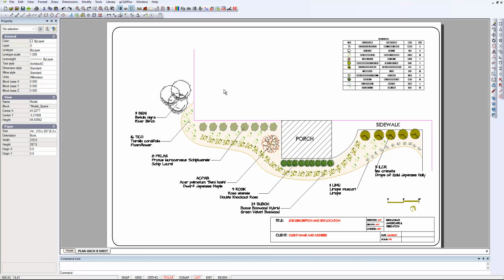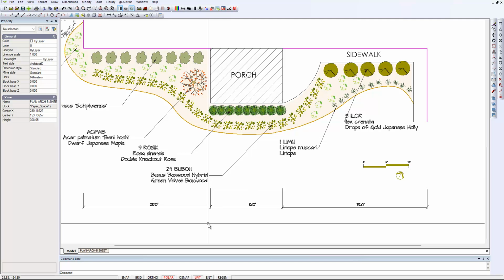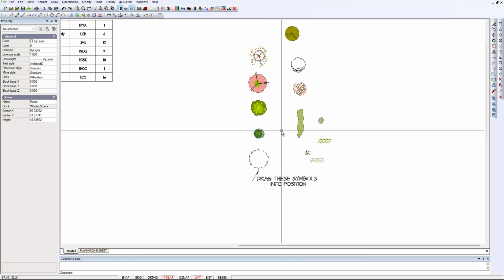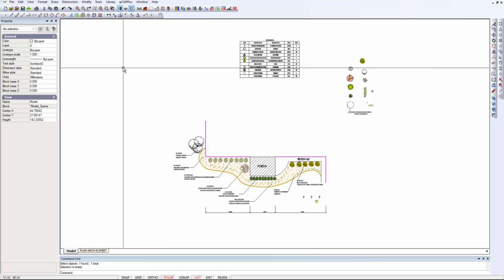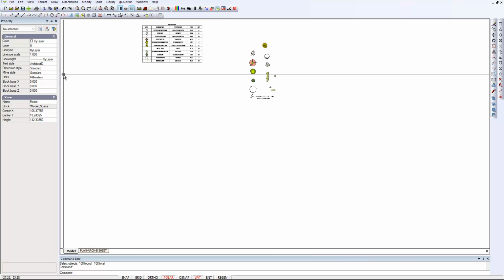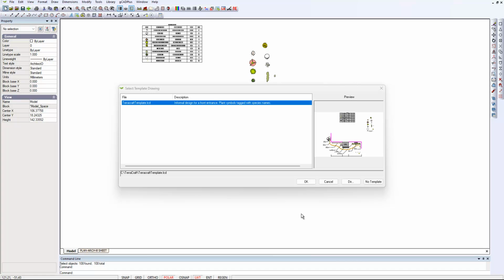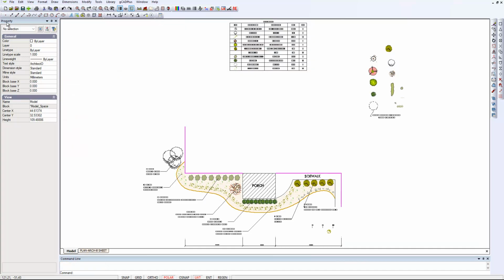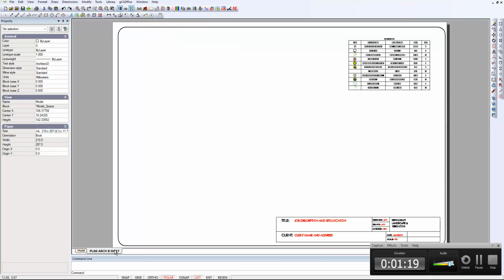The value of developing a template fot your design studio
A gCADPlus template is your business’s design foundation. It saves you setup time, keeps every drawing consistent, and reduces mistakes in both design and construction. For landscape plans, it ensures your symbols, layers, and scales are always correct. Once it’s set up, you can open a new file and start designing immediately — no rebuilding your settings every time